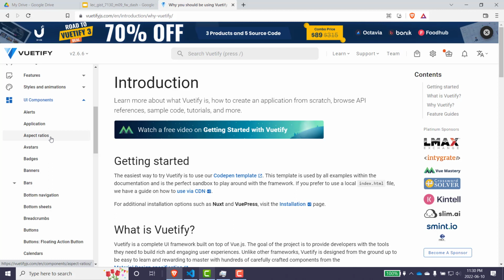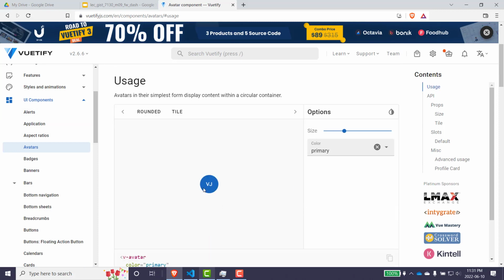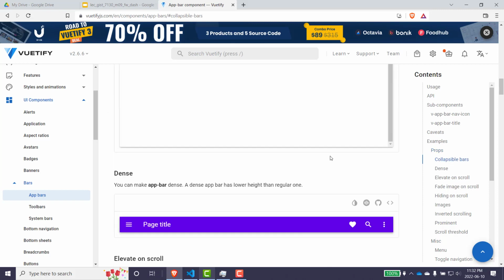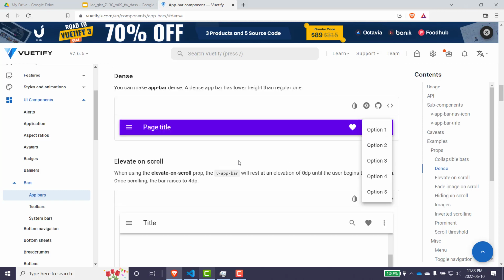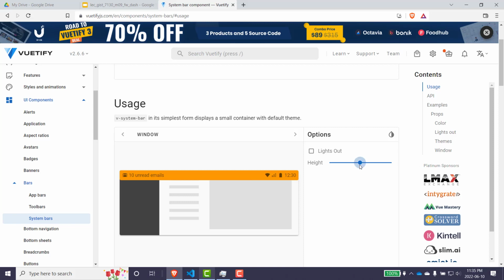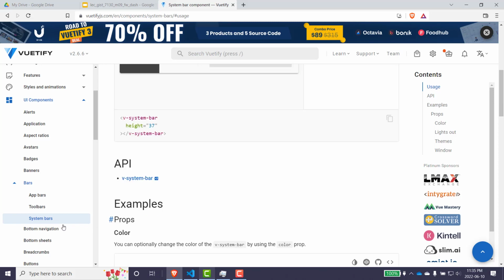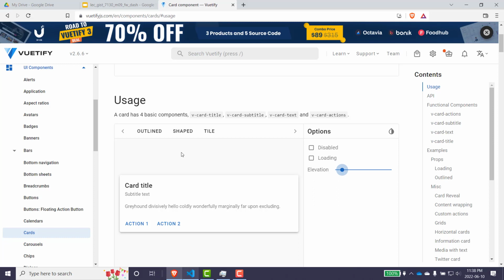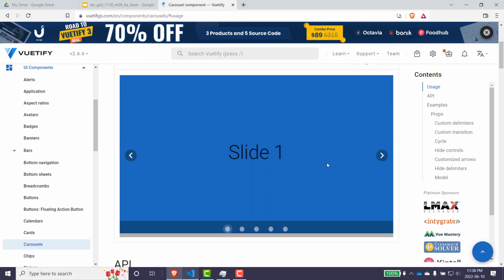Module 09 lecture demo 02 - vuetify